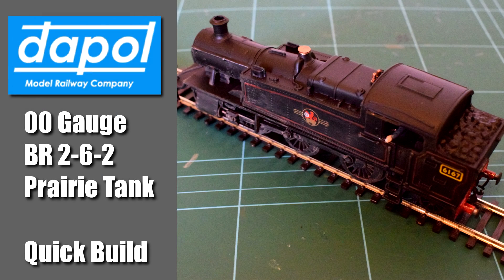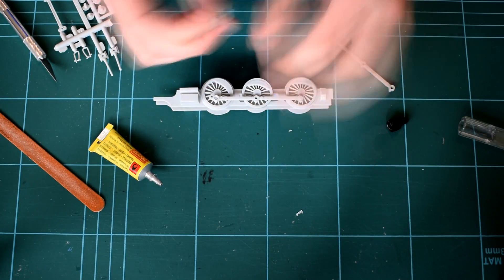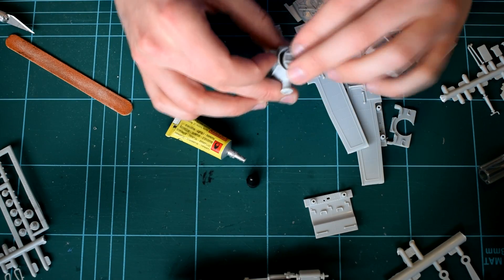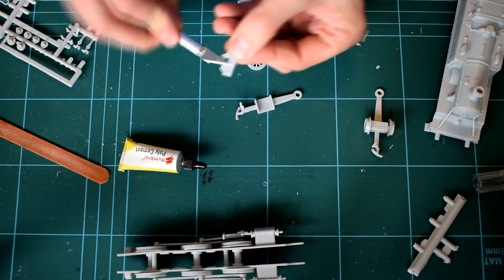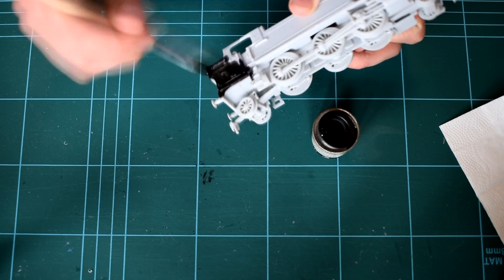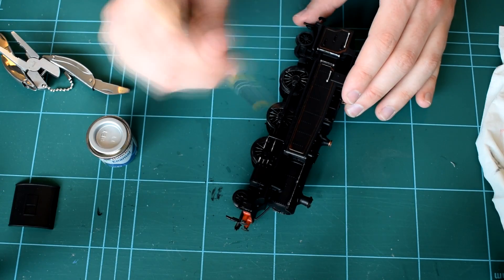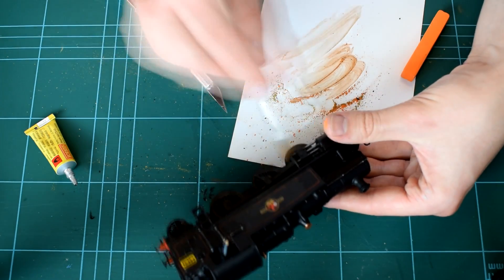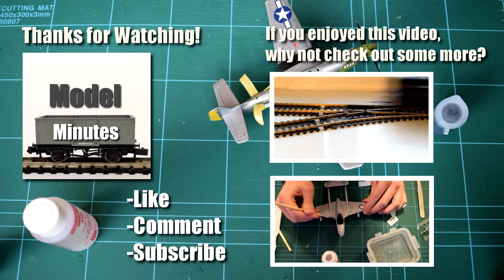Dapol BR 2-6-2 Prairie Tank - OO Gauge Plastic Model Kit - Build & Review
The 6100 Class of large Prairie tank locomotives was originally introduced to service by the Great Western Railway in 1931. Join me in this video as I complete a quick build and review of the 00 Gauge BR 2-6-2 Prairie Tank Locomotive Kit (C062) by Dapol.

Merch!